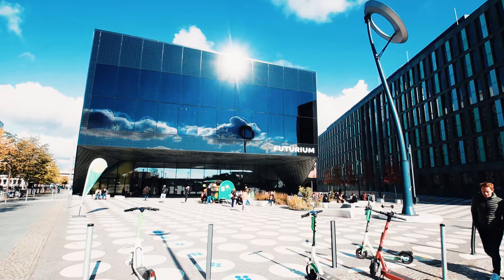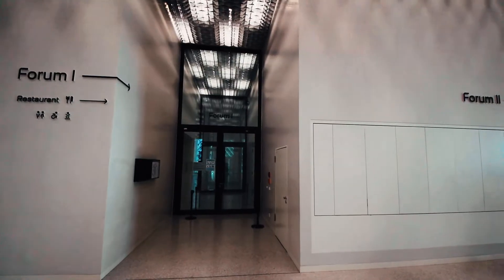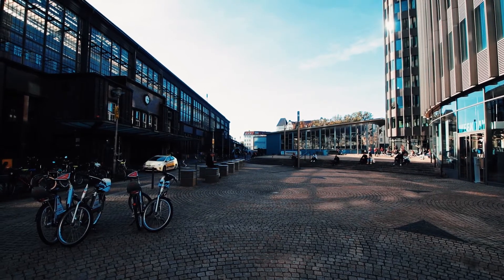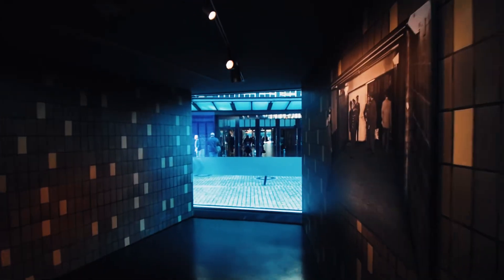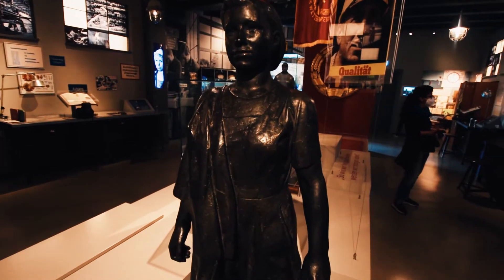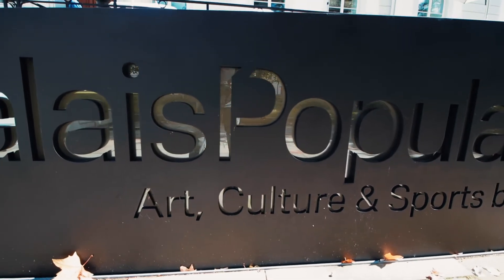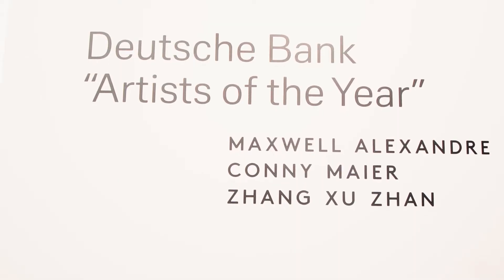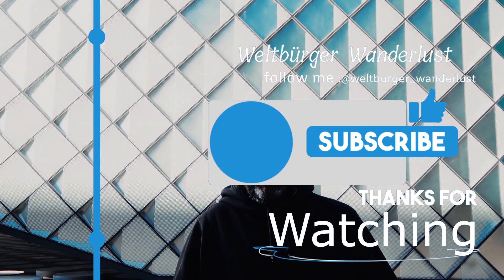Exploring Germany | Free Off The Beaten Path Things To Do In Berlin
There are so many great things to see and do in Berlin. From the Brandenburg Gate to Checkpoint Charlie, there is plenty to keep you busy! In this video I take you on a tour of some of the great off the beaten path free things to do here in Berlin. I hope you enjoy it.

Here are some links to the equipment I use. YOU DON'T HAVE TO BUY THE THINGS I HAVE LISTED!! JUST CLICK ON THE LINK AND DO YOUR REGULAR SHOPPING AND I WILL GET A SMALL PERCENTAGE FROM AMAZON. It helps me out and doesn't cost you a thing if you were going to use Amazon anyway!

Canon M-50 Camera
Tamron 10-24 mm Lense
Macbook Pro
Samsung Monitor
Rode Wireless Go Mic
RGB LED Lights